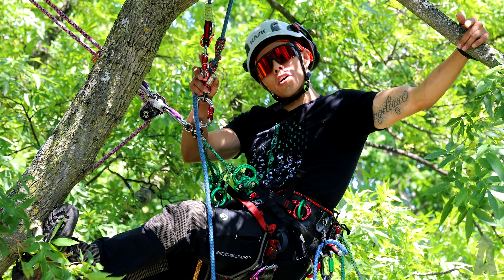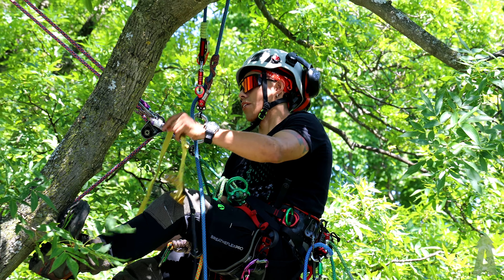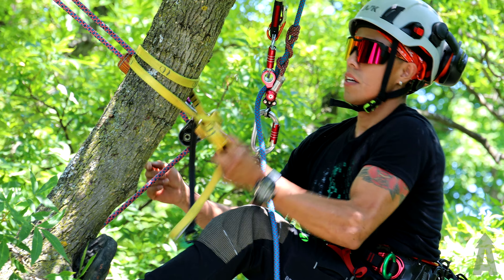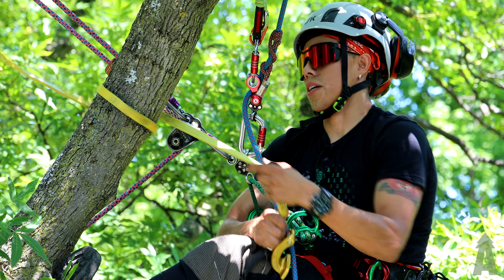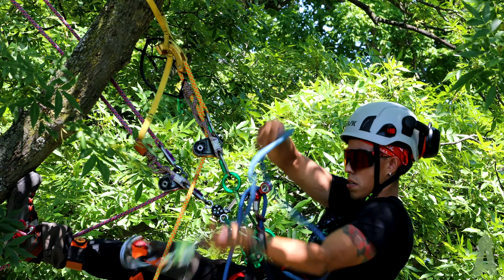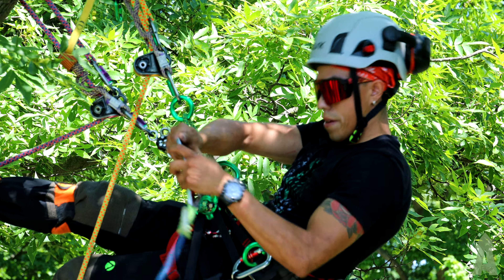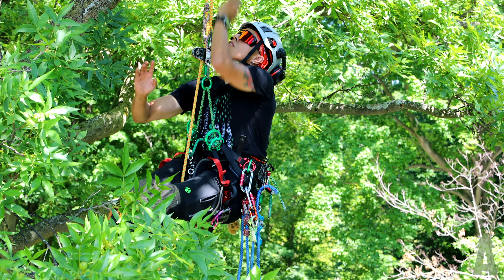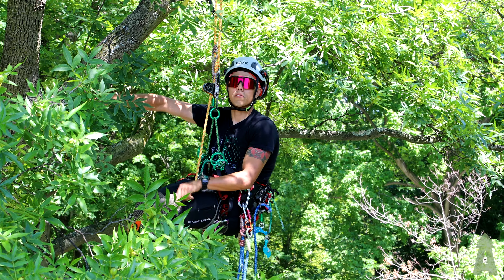Petzl Naja: How to CINCH IT!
The Petzl Naja is a very efficient friction saver with an integrated pulley, making the climb effortless! The Petzl Naja is paired with a webbing sling with attachment slots like that of an Ultra Sling, so it does not have a true cinch function...unless you apply this cheat code😏!